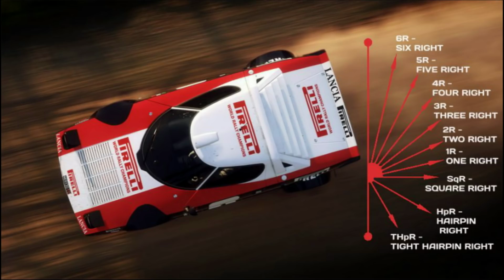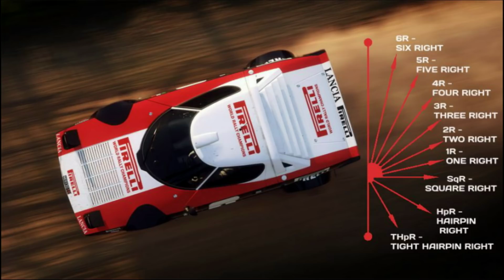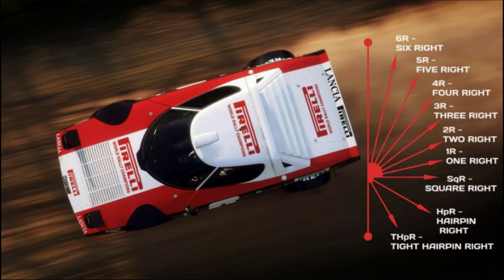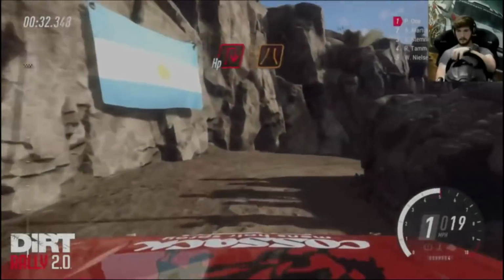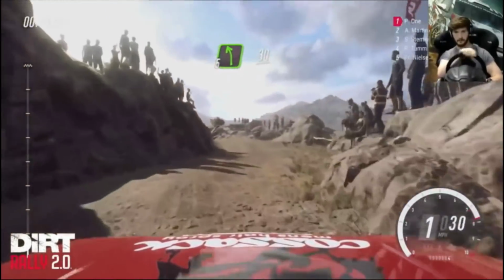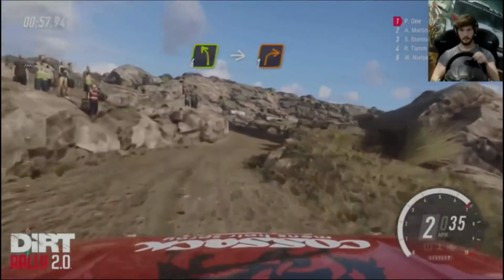HOW PACENOTES ARE MADE FOR DiRT RALLY 2.0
With DiRT Rally 2.0 coming ever closer to release, I will be trying to produce more content around it.

This video takes a look at how we make the co-driver pacenotes from start to finish.

It also explains a bit about the style of pacenotes used in DiRT Rally 2.0